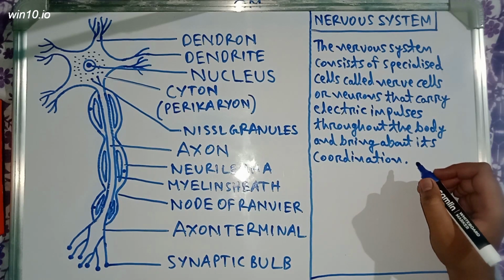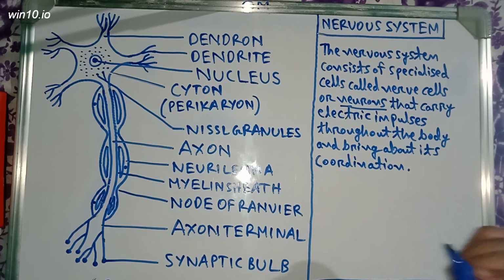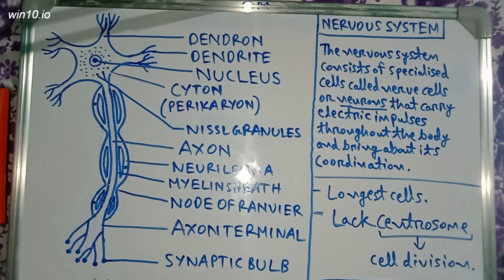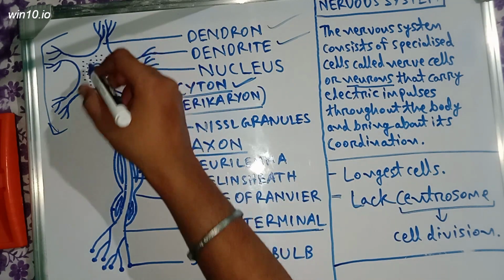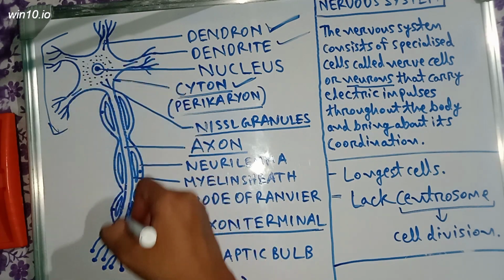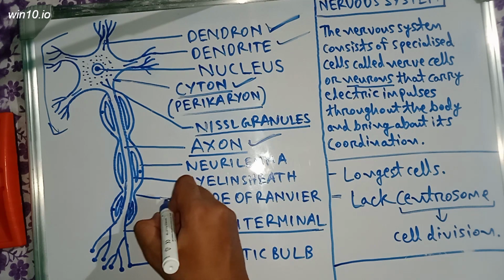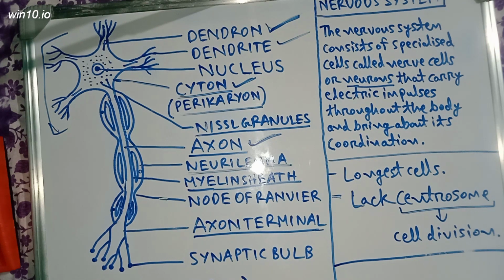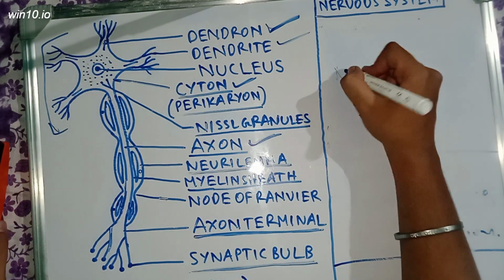NERVOUS SYSTEM Class 10th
Some examples of neurotransmitters are Acetylcholine, Dopamine and Adrenaline etc.

The cells which produce myelin sheath are called Schwann cells.